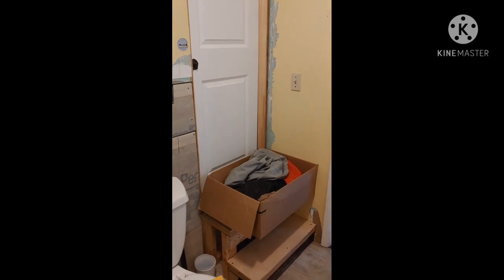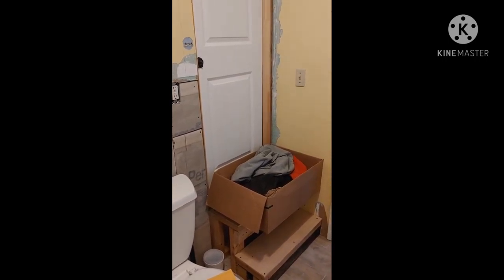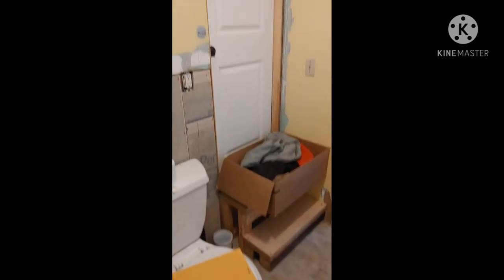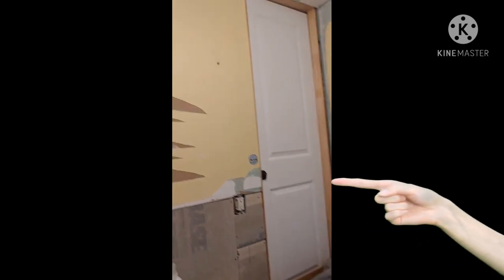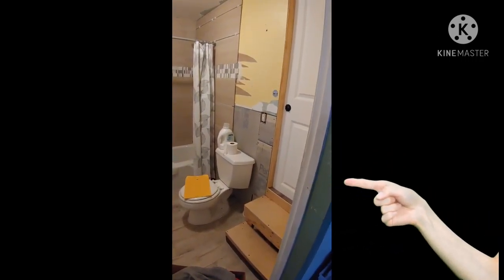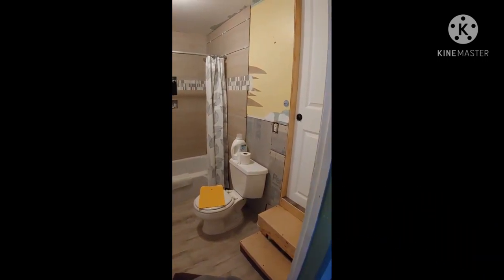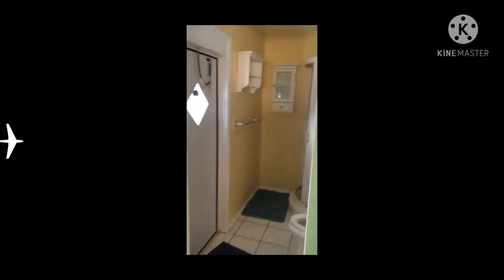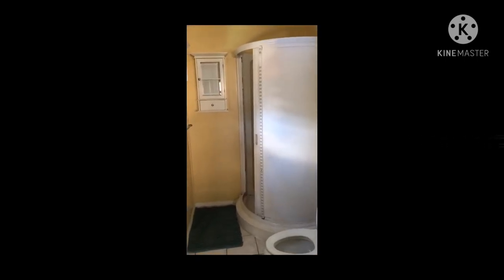February 2, 2021